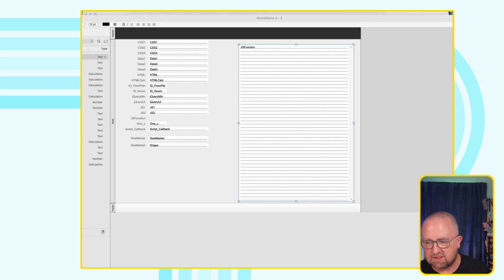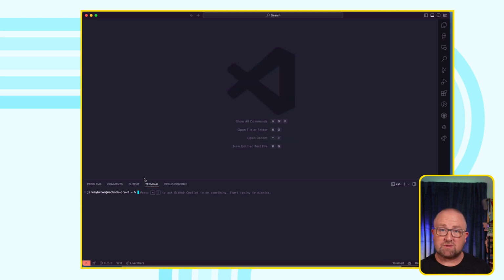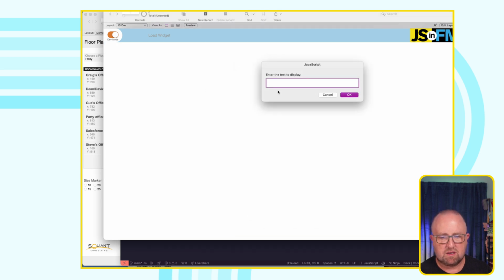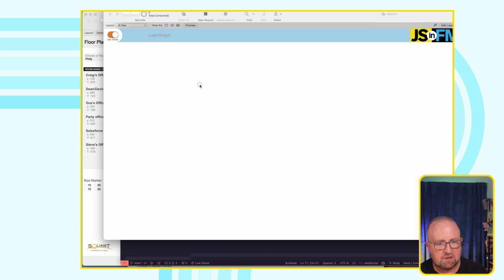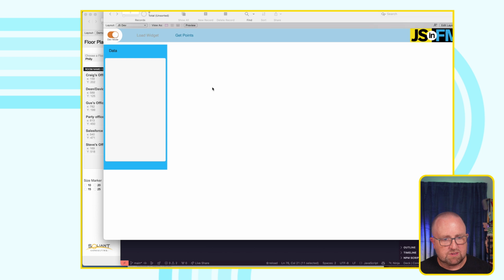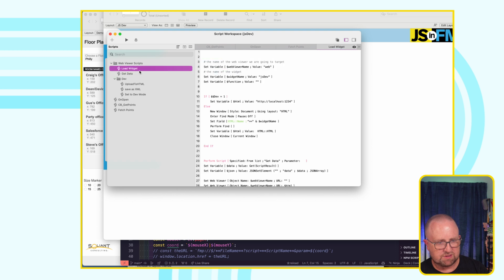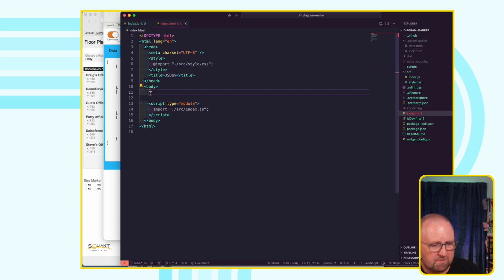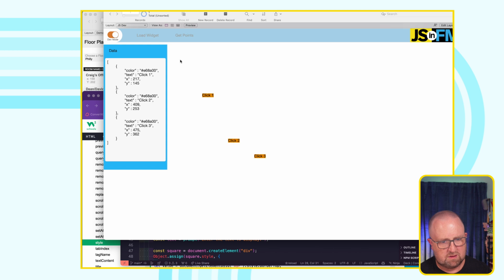Building a Diagram Tagging System, Part 1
-We talk all about building widgets in the JS in FM Community. Come and join us: